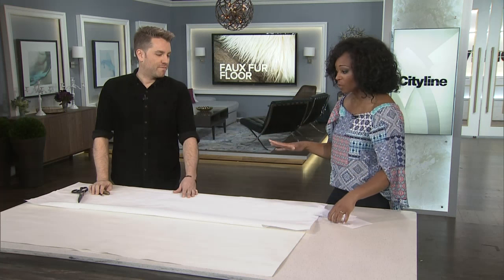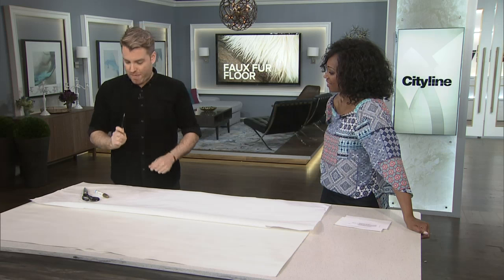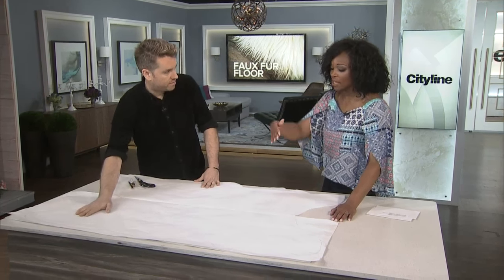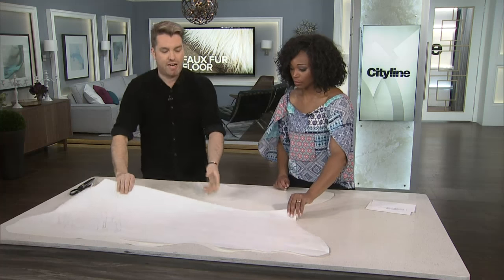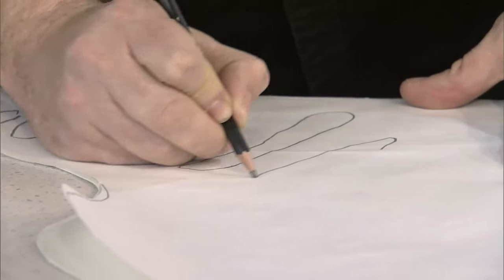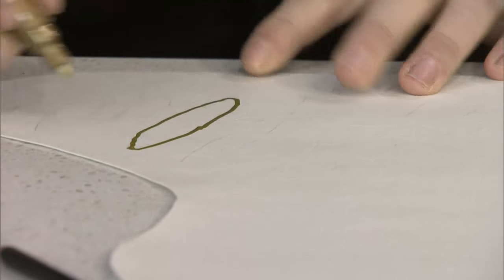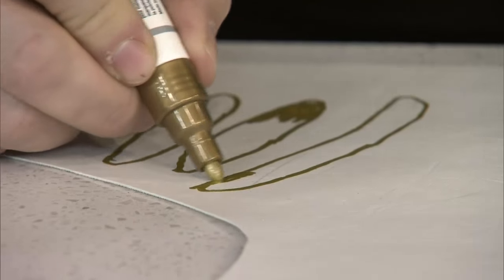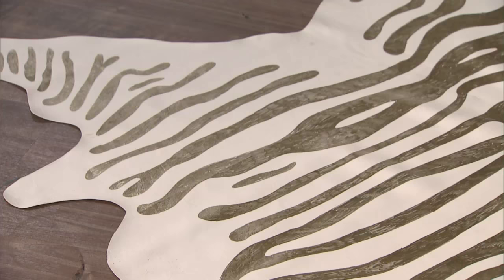How to DIY a chic faux animal skin rug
Designer, Christian Dare shows us a how to make a zebra skin cloth rug, perfect for a simple area rug for your home. But not to worry, it's completely environmentally friendly.

Hear about upcoming shows, contests, and advice for your home, health, style and more.